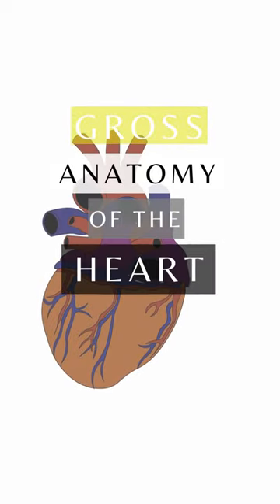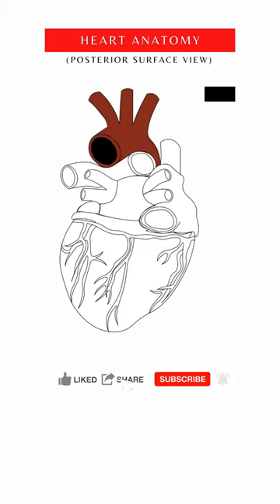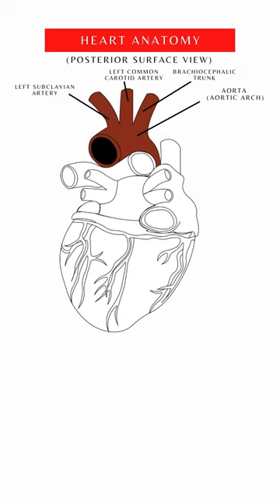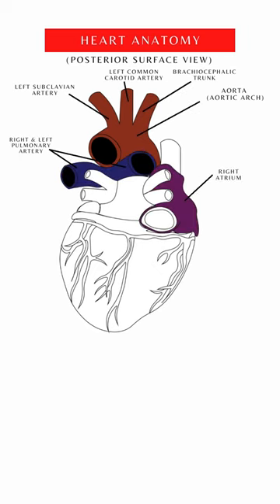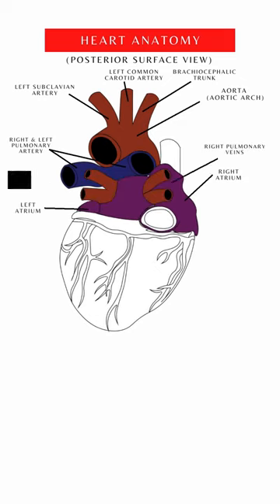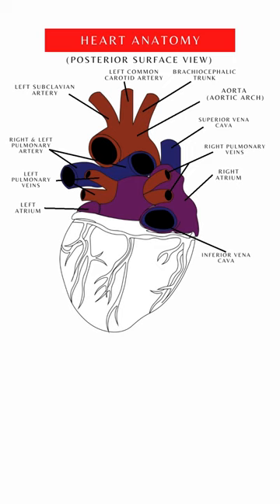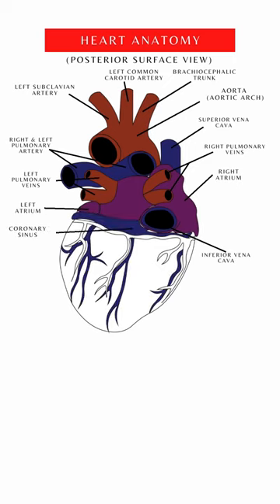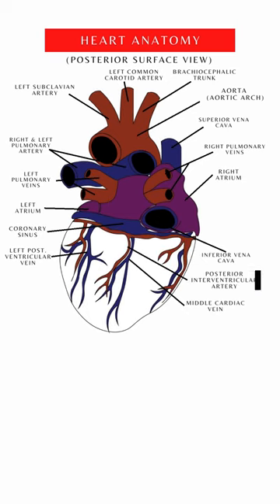Anatomy of the Heart | Posterior Surface Gross Anatomy Animation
Learn the Gross anatomy of the human heart in just one minute. This tutorial shows the main structures of the posterior surface of the heart.

-Incorporate coloring into your study strategy with our Anatomy and Physiology Coloring books: get them
Video of easy cardiac blood flow :

Here's a summary of the heart structures reviewed in this video;
-Aorta and the aortic arch
- ligamentum arteriosum
-Right and left pulmonary veins
-left atrium and right atrium
-The right and left pulmonary arteries
-The pulmonary trunk
-Superior and Inferior Vena Cava
- the Coronary sinus
- the posterior ventricular vein,the middle cardiac vein and the posterior interventricular artery.
 the right ventricle and left ventricles
the Apex of the Heart.

-Get our Notebooks; with anatomy covers

The cranial nerves are not difficult to learn and with these visual representations you will learn them in no time.

they have many important features your should know.